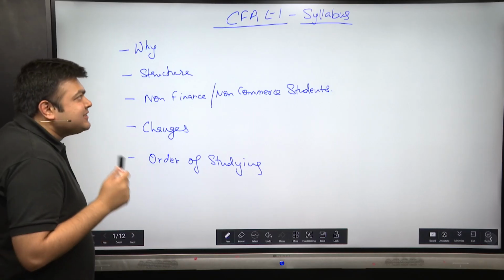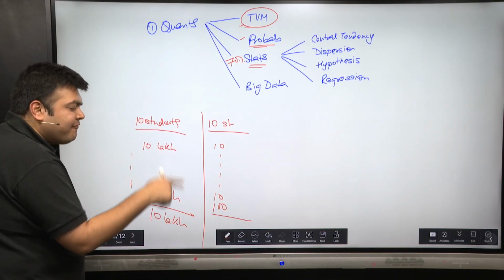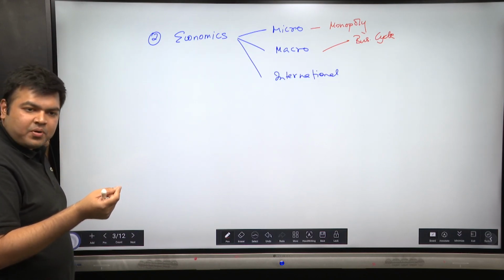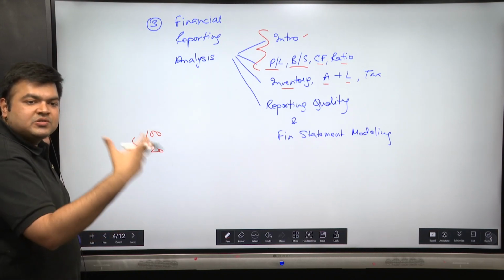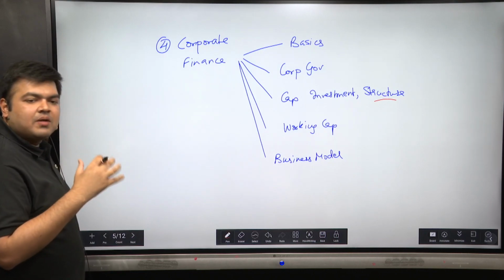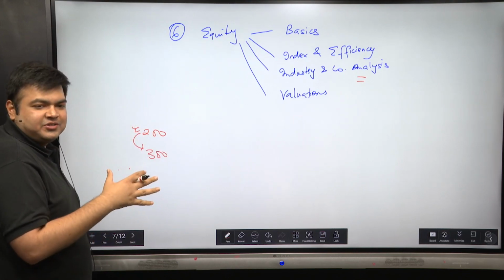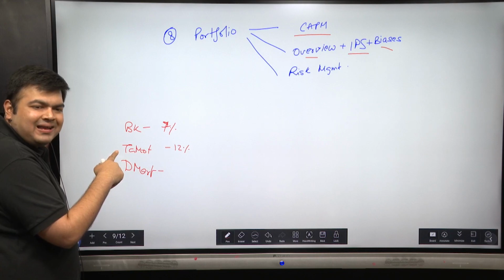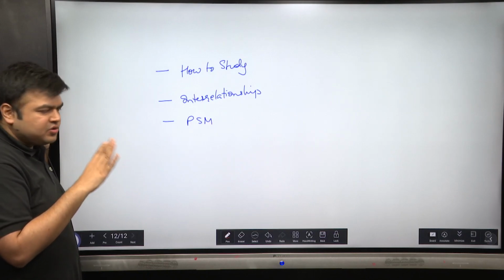CFA Level 1 Syllabus 2024: Essential Insights | Aswini Bajaj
Discover what you need to study for CFA Level 1 by thoroughly exploring the syllabus. Whether you're a CFA candidate or someone interested in understanding the CFA program, this video is your go-to resource for gaining clarity on what to expect and how to best prepare for success. Don't miss out on this essential information.

CFA | FRM | CA | Excel

Live Classes: Kolkata | Video classes: Globally

(00:00) - Introduction and WACC Basics
(10:28) - Cost of Equity and Debt Components
(21:06) - WACC Formula and Use Cases
(31:35) - Real-World Adjustments and Scenarios
(43:03) - Project Evaluation and Capital Structure
(56:40) - Summary, Clarifications and Final Thoughts

Faculty- Aswini Bajaj
CA, CS, CFA, FRM, CAIA, CIPM, CFP, RV, CCRA, CIRA, CIIB, AIM

And check our other videos on Finance (CFA, FRM, CA), Resume making, Career options, etc.